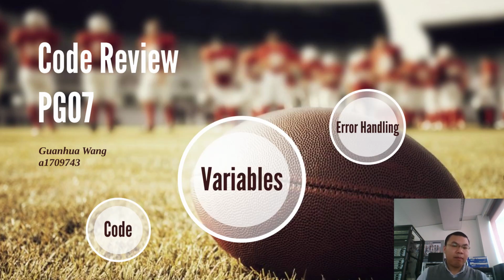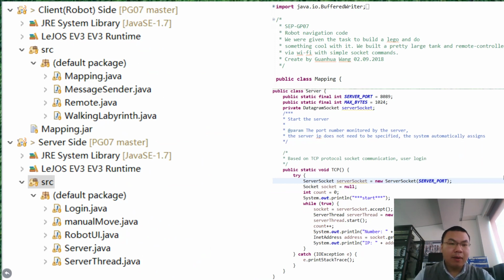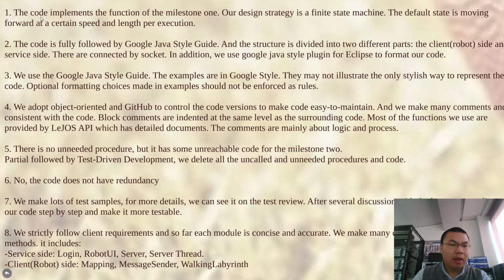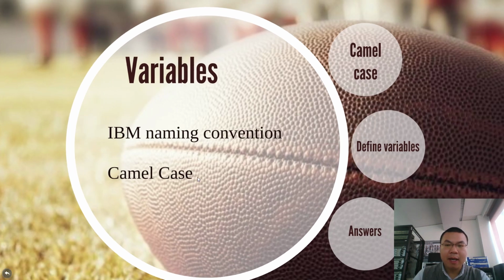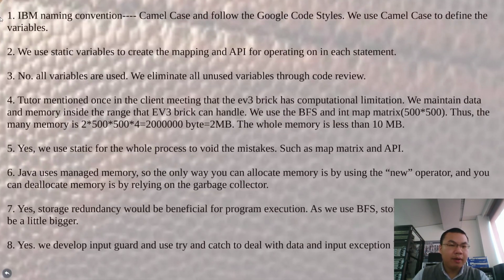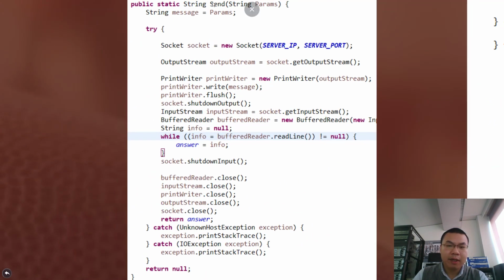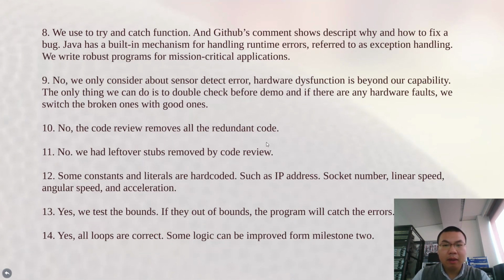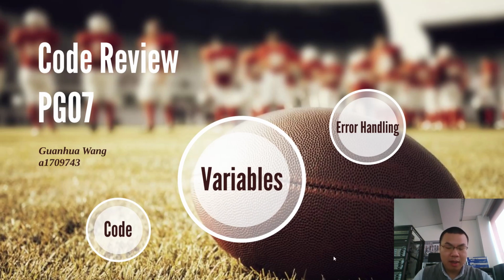code_review_PG07